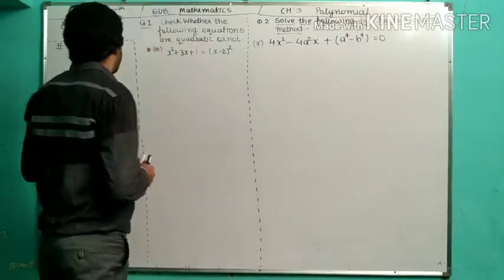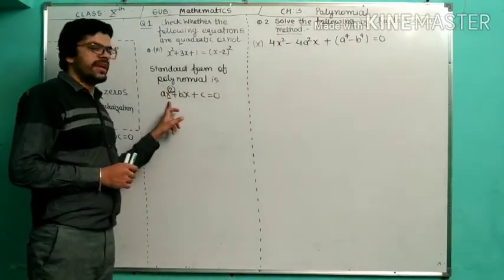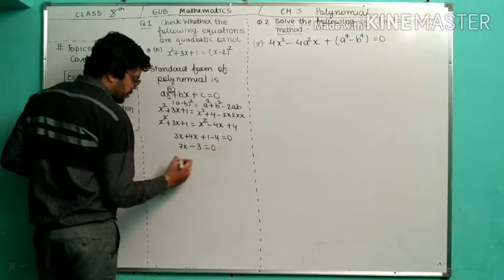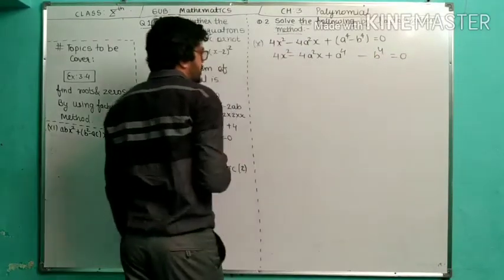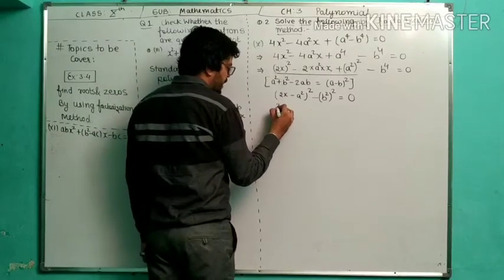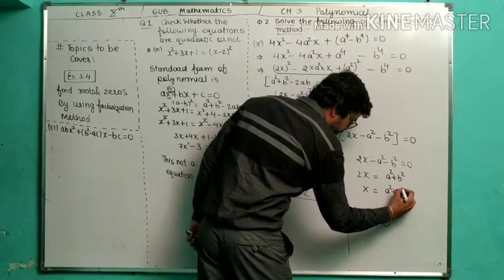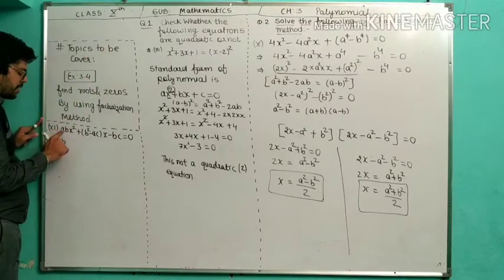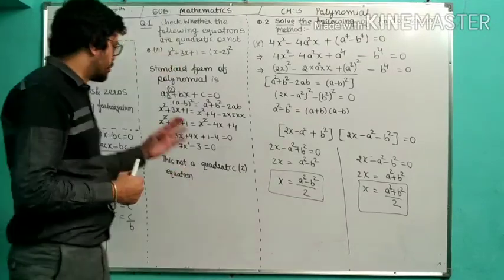Mathematics. Ch3. Polynomial. Ex.3.4. class 10th RBSE /CBSE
Class 10th. Ch3. Polynomial, Ex.3,4 mathematics.